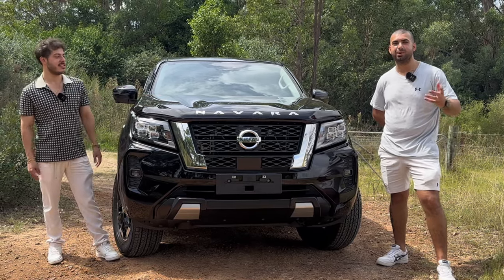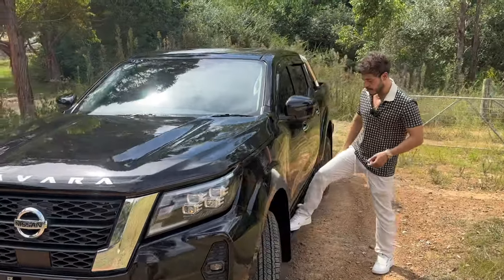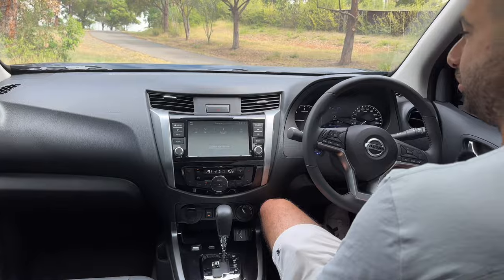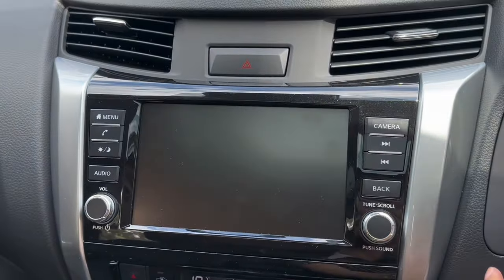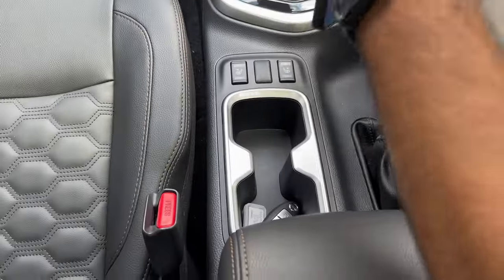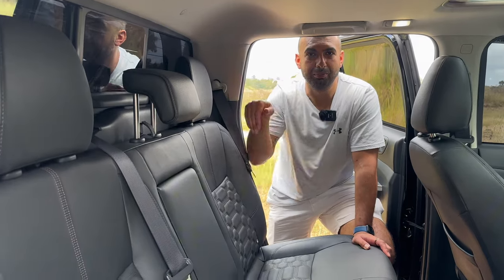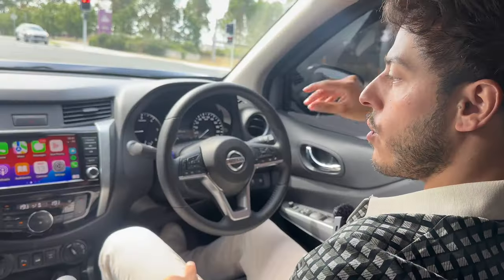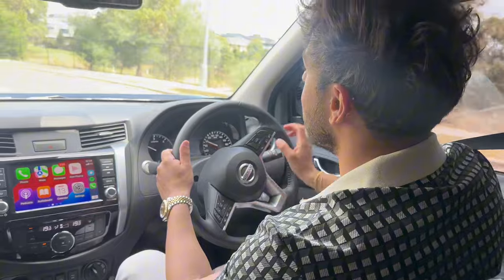Full Review:The New 2023 Nissan Navara ST-X | Everything You Need to Know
Timecodes
0:00 - Intro
0:40 - Body / Exterior
2:53 - Tray space
4:15 - Interior/Electronics
11:49 - Test Drive
15:05 - Thanks for watching

Get ready for an in-depth review of the Nissan Navara ST-X! In this comprehensive overview, we'll delve deep into the features and capabilities of this versatile pickup truck. From its powerful engine options to its spacious and comfortable interior, the Navara ST-X is designed to handle both work and leisure with ease.

One of the standout features of the Navara ST-X is its rugged exterior design, which exudes confidence and capability on and off the road. Inside, you'll find a well-appointed cabin with premium materials and advanced technology features, ensuring a comfortable and connected driving experience.

But the Navara ST-X isn't just about looks—it's also packed with performance-enhancing features like a robust suspension system and advanced four-wheel drive capabilities. Whether you're navigating city streets or tackling rough terrain, the Navara ST-X delivers impressive performance and handling.

In the highly competitive pickup truck market, the Navara ST-X holds its own against rivals like the Toyota Hilux, Ford Ranger, Chevrolet Colorado, and Volkswagen Amarok, offering a compelling blend of performance, comfort, and capability.

Join us as we explore every aspect of the Nissan Navara ST-X in this detailed review.